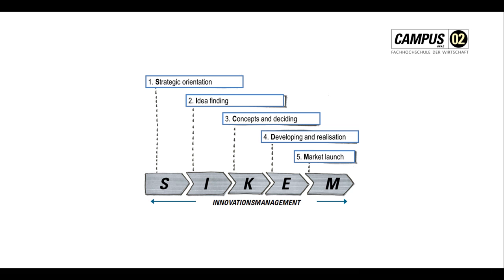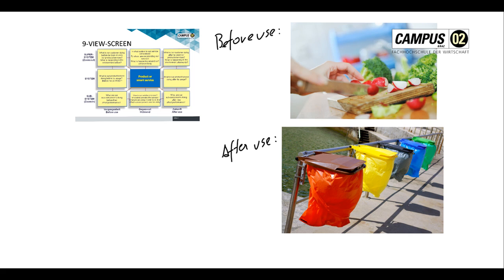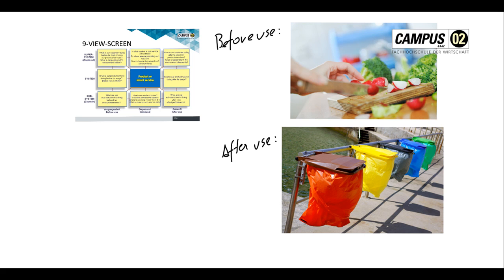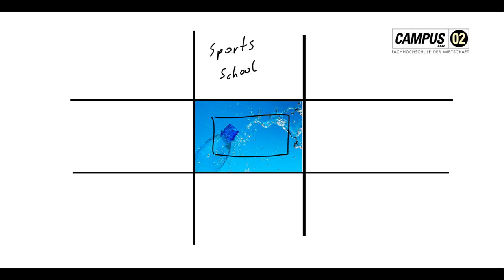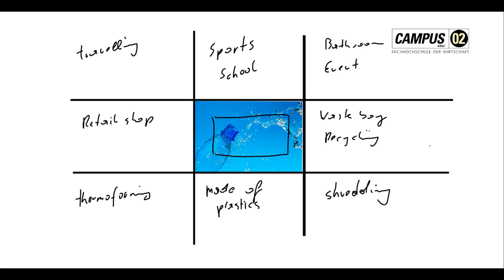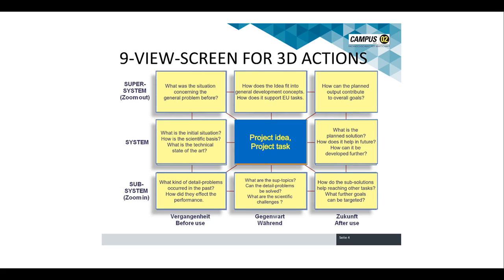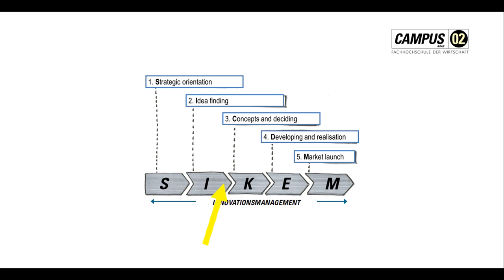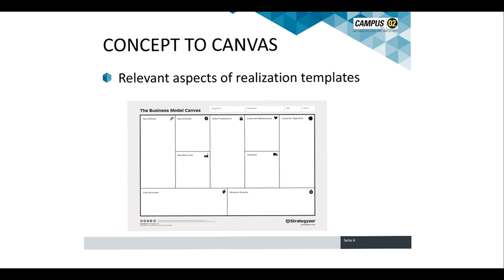INNOVATION MANAGEMENT Course 2017